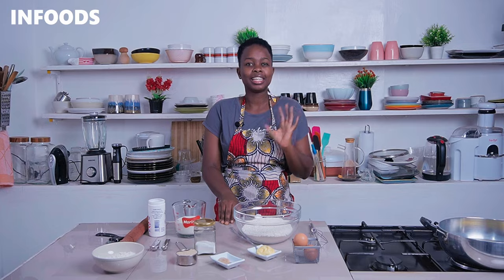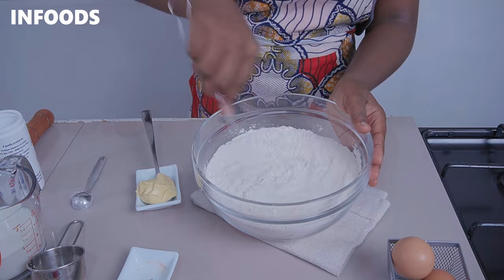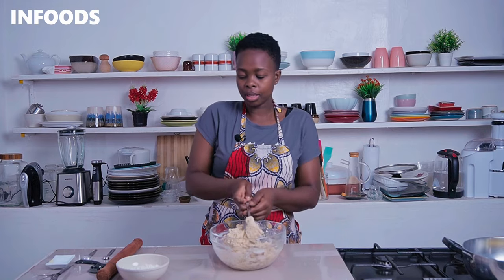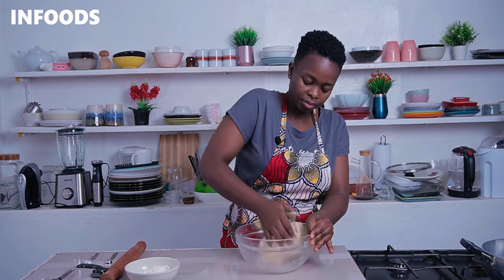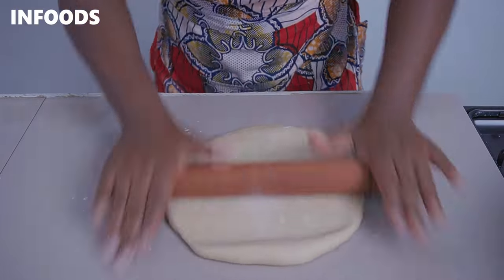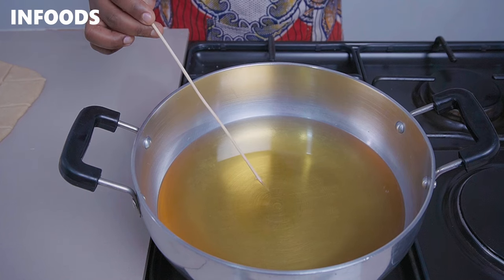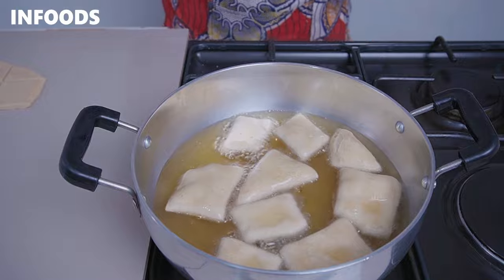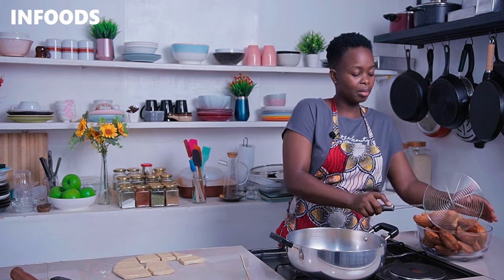Cardamom Nutmeg Mandazi Recipe | How to Cook Mandazi | How to Make Mandazi at Home | Infoods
Ingredients:
01. 2-3 Cups All Purpose Flour (Plus Extra)
02. 1 tsp Baking Powder
03. 1/3 Cup Sugar
04. 1/4 tsp Salt
05. 1 tbsp. Margarine or Butter
06. Cooking Oil
07. 1/2 Cup Milk or More if Need
08. 1/2 tsp Cardamon
09. 1/2 tsp Nutmeg

Location:
Nairobi, Kenya